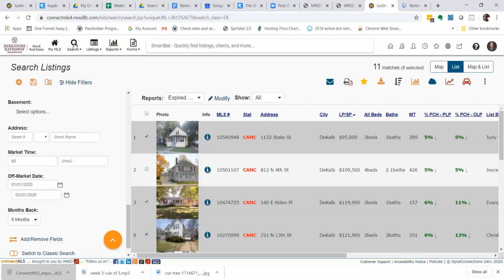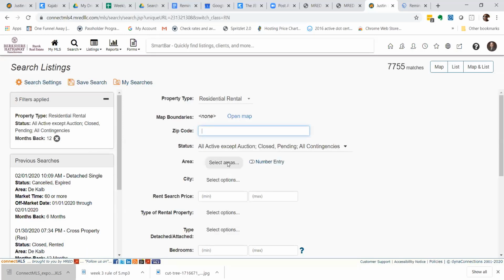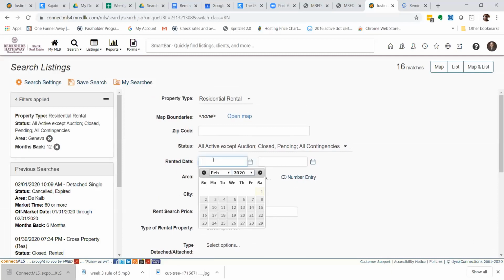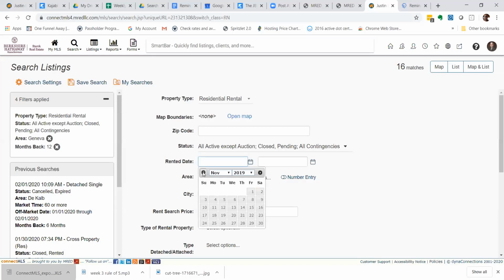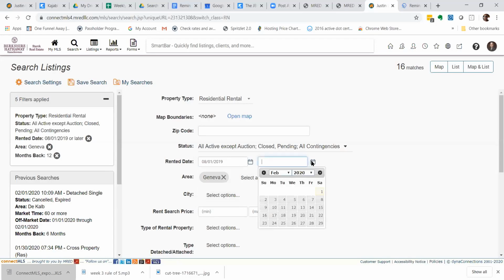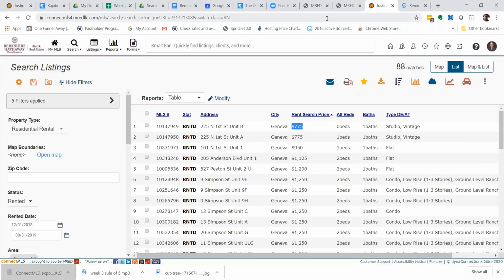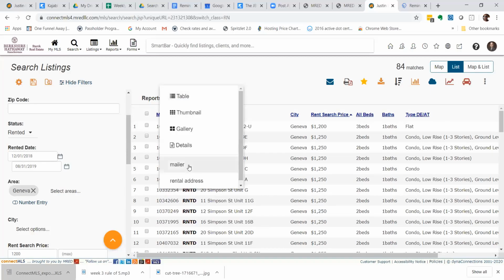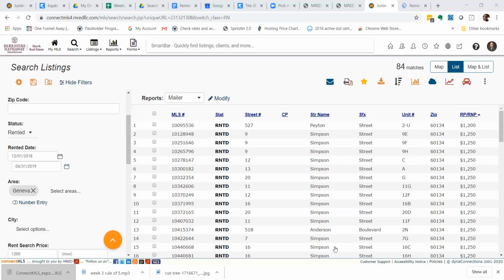Finding buyers in your mls